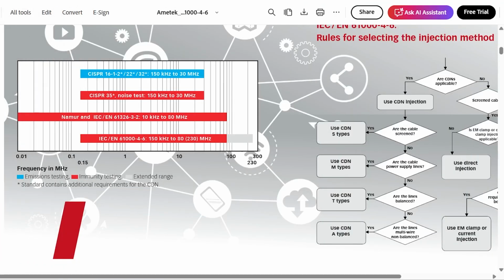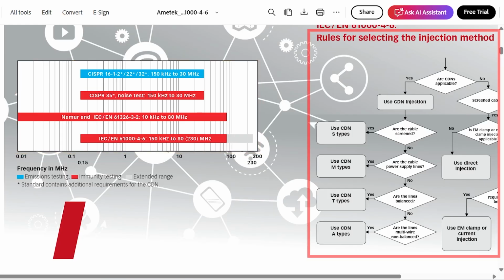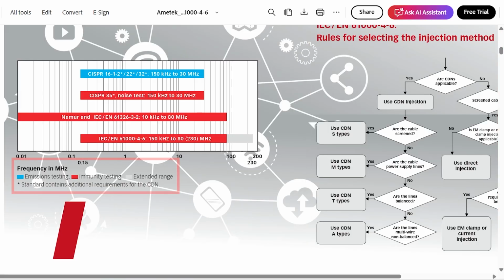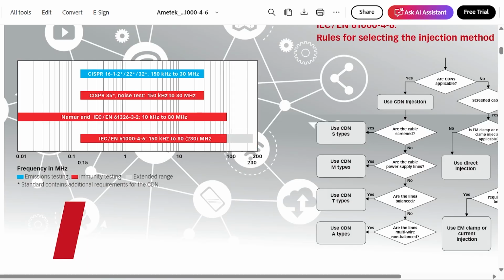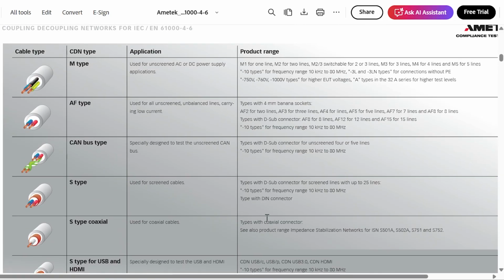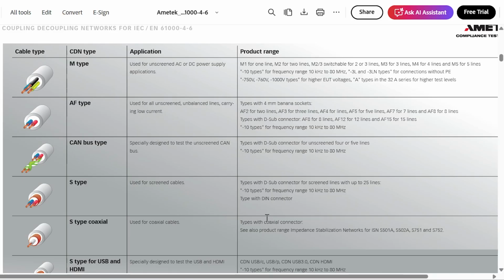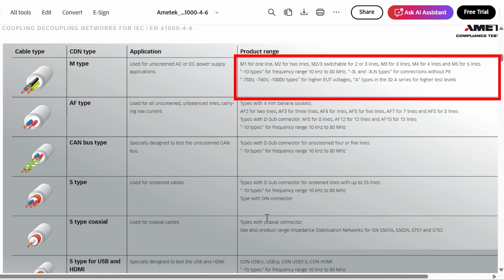Coupling Decoupling Networks CDNs - RF Immunity Injection Method for IEC 61000-4-6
This video provides information on Coupling Decoupling Networks (CDNs) designed for conducted RF immunity testing. Rent CDNs:

This video provides a more in depth overview of CDNs as an injection method for IEC 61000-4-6 testing. It includes an overview of the purpose of devices, then moves to selection criteria, and finally to the required accessories and setup.

During the video several different types of CDNs are shown including those designed for power line testing and data line testing. Time is also spent on the different categories of CDNs based on the type of line including AF, S, and the most common M type designed for power lines.

The final portion of the video is spent on both the calibration setup and test setup. This shows how the adapters and accessories are used in testing and why they are needed.

0:00 - Introduction & Opening Remarks
1:34 - CDN Applications and Rules for Selection
2:40 - CDN types and lines
3:18 - Common Coupling Decoupling Networks
5:03 - CDN Calibration Accessories
7:05 - Calibration Setup with NSG 4070
8:04 - Test Setup and Closing Remarks